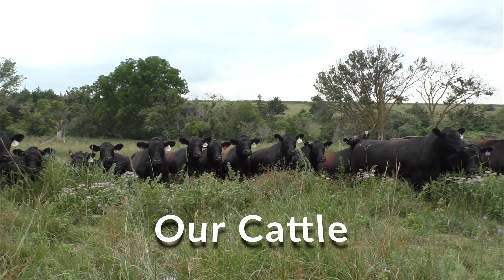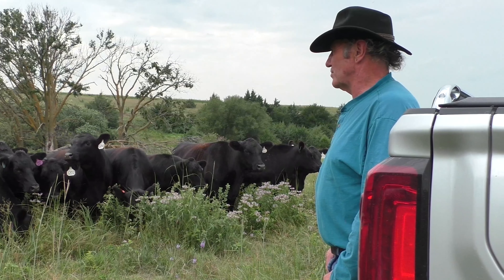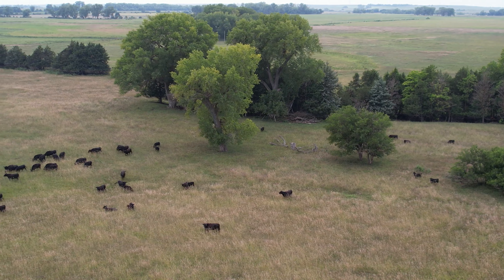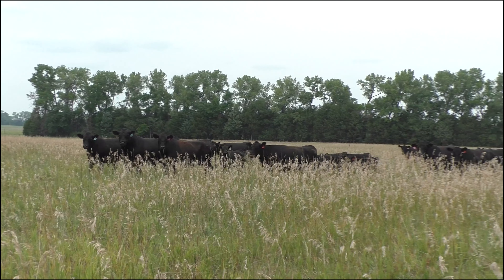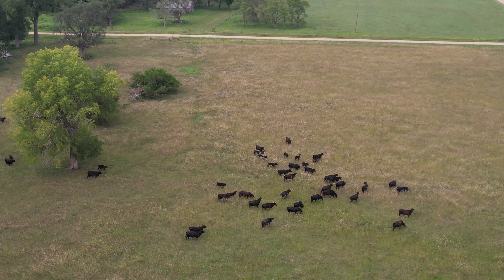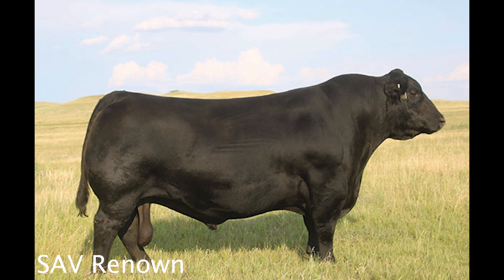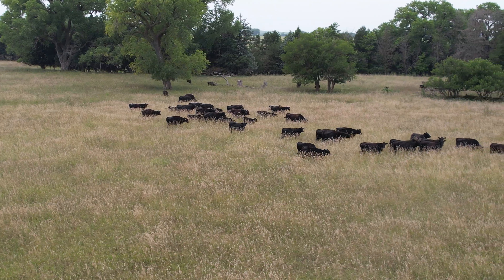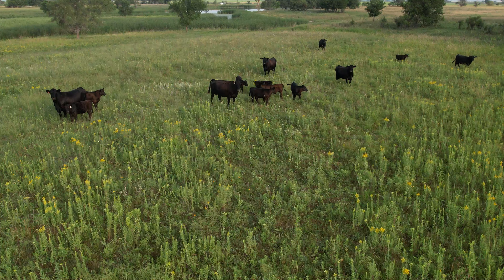SpringLake Angus | April 5, 2024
Join SpringLake Angus for their 11th Annual Bull & Female Sale. April 5th, 2024, 4 PM CST at the SpringLake Angus Center in Lynch, Nebraska.
Friday, April 5, 2024 - 4:00 pm Central
SpringLake Angus Center - Lynch, NE